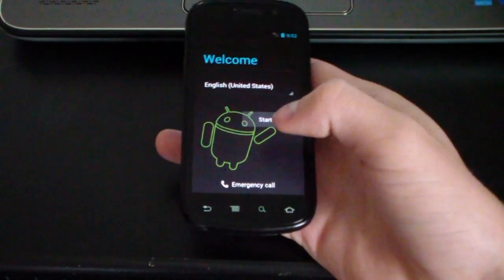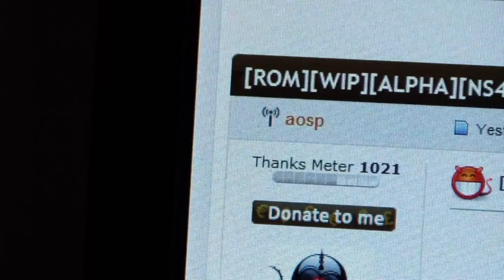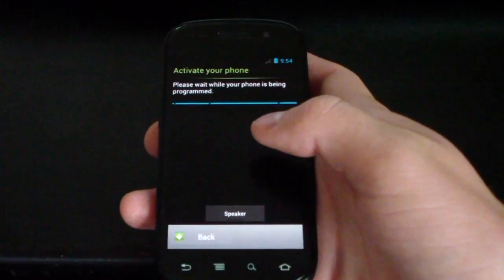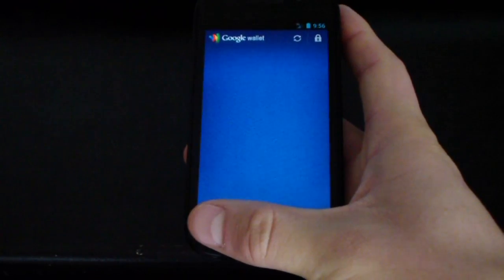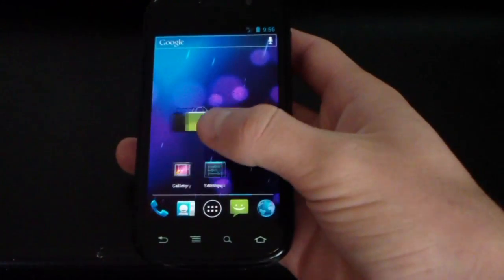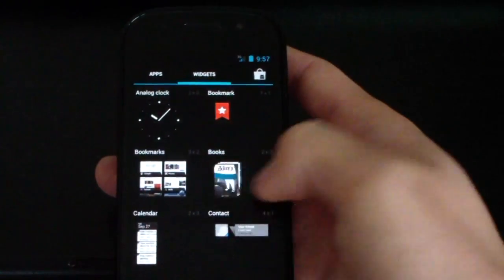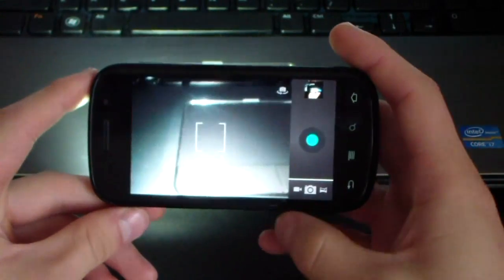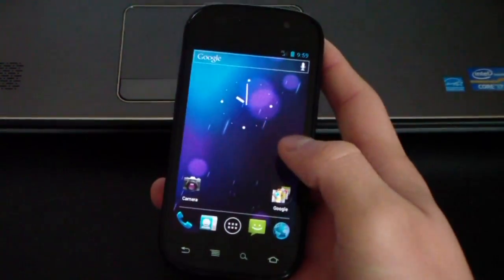oICS Rom on the Nexus S 4G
A review of the oICS Rom on the Nexus S 4G! This is an AOSP rom based off of Android 4.0 Ice cream sandwich. Let me know what you think!